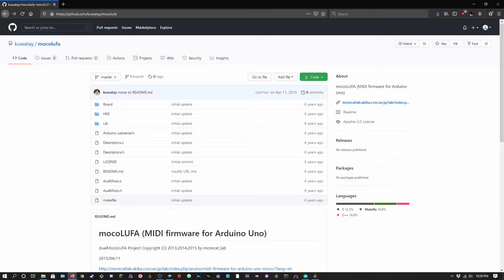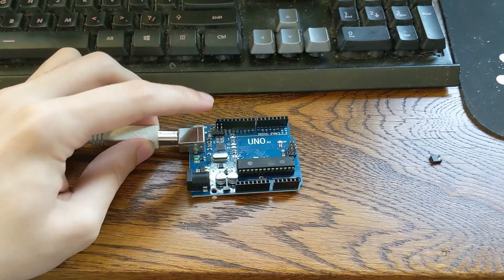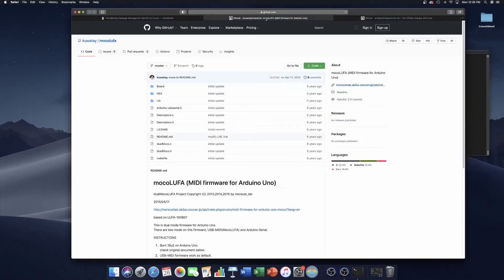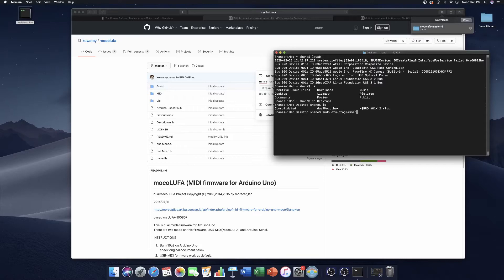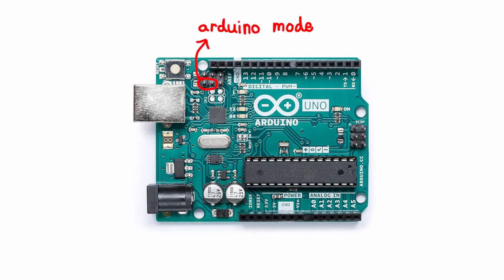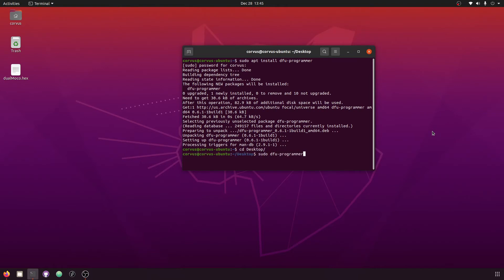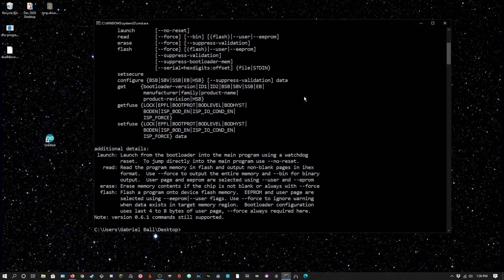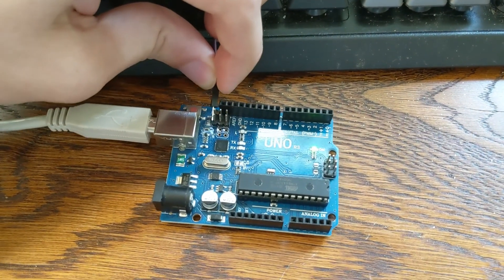Turn Arduino Uno into a Class Compliant MIDI Device